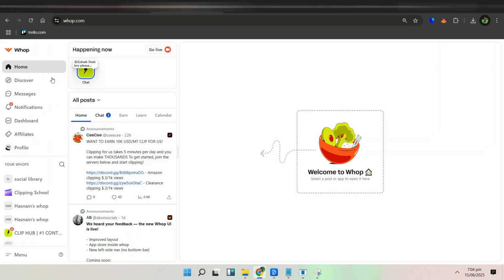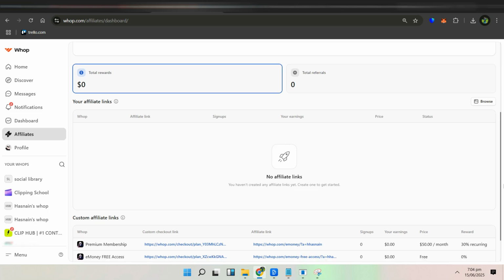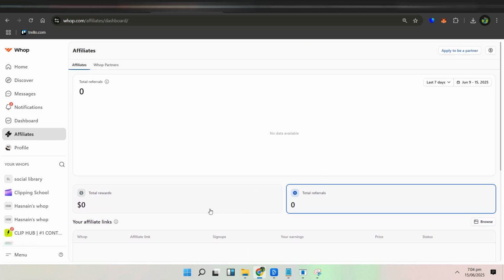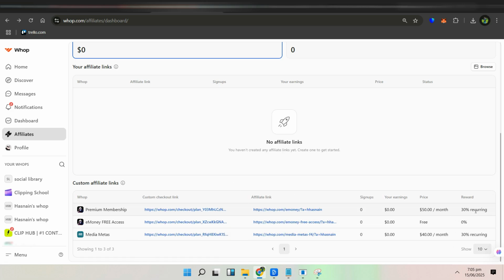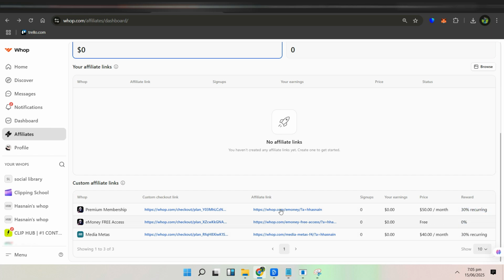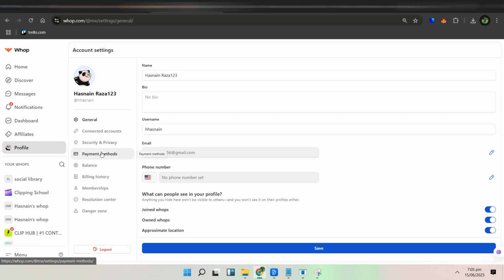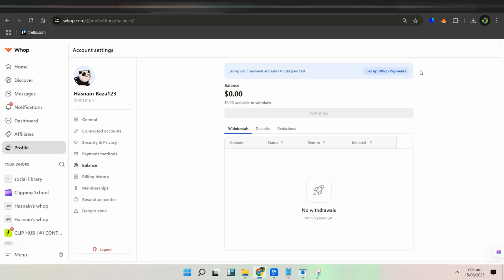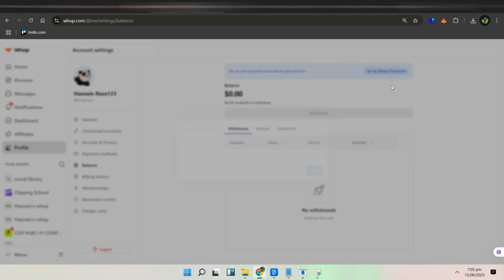How To Make Money With Whop Affiliate (Full Guide)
Discover how to make money with Whop affiliate by leveraging the platform’s built-in referral system to earn recurring commissions promoting digital products and memberships. This guide breaks down how to access your affiliate dashboard, find high-converting offers, generate custom referral links, and track your earnings in real time. Perfect for creators, influencers, or anyone looking to earn passive income online through affiliate marketing using Whop’s user-friendly tools.